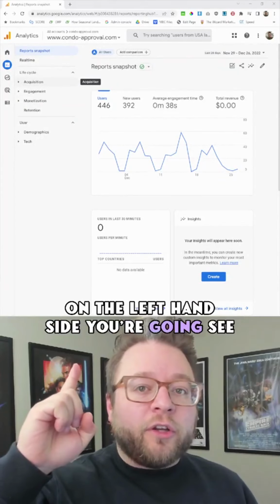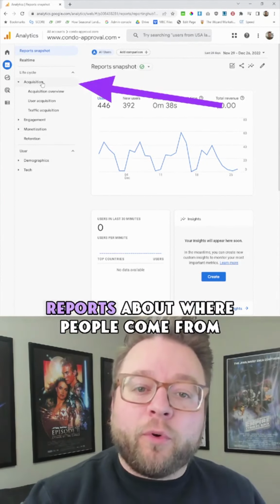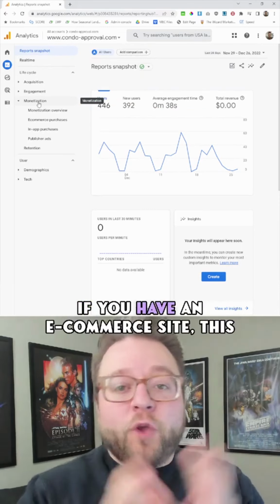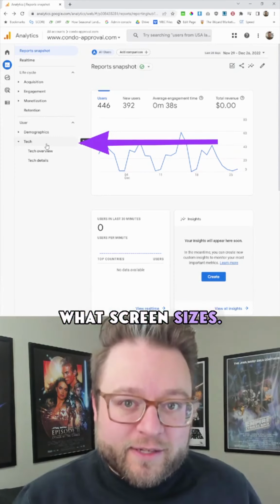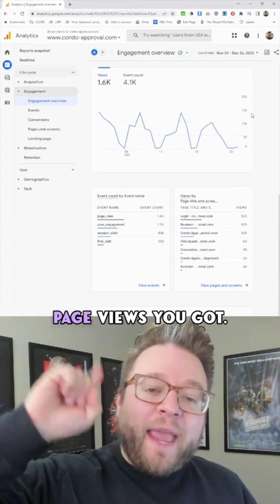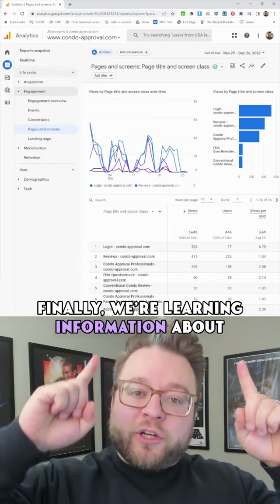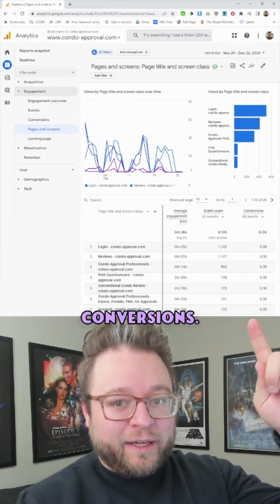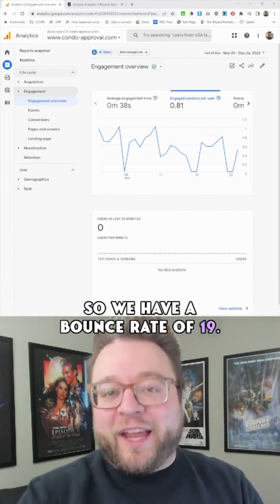how to find some basic stats in Google analytics 4